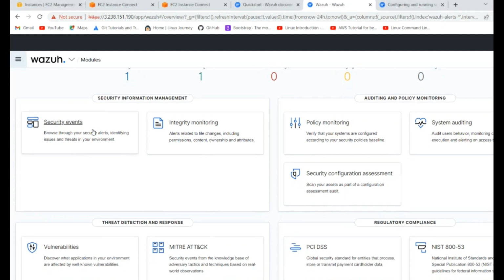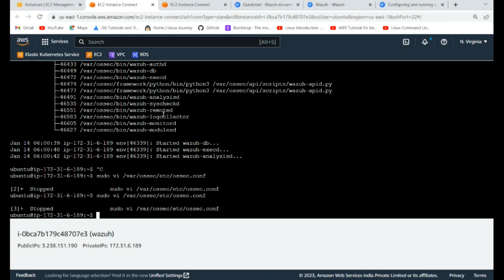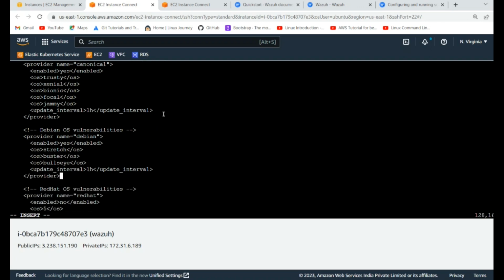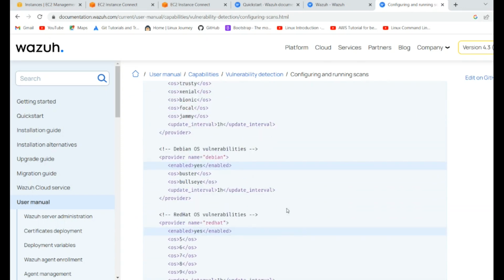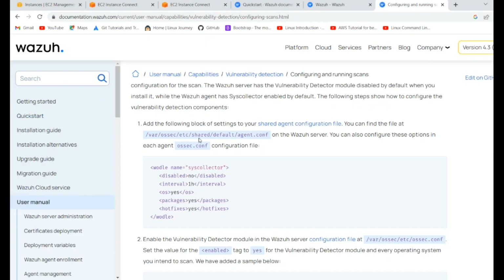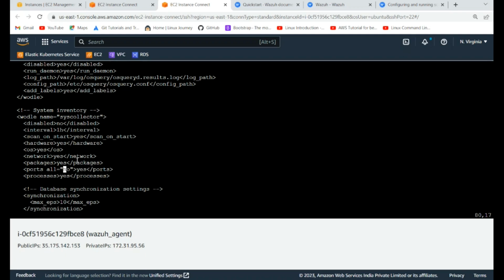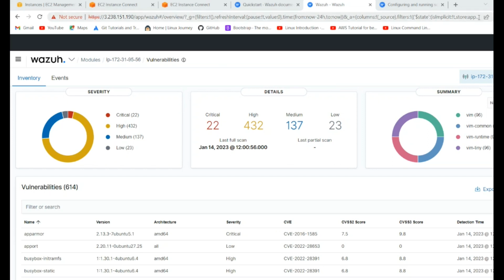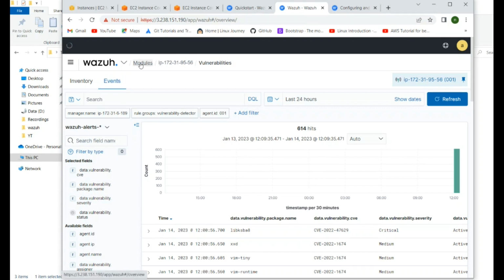Wazuh Tutorial 4 |How to Configure Wazuh Vulnerabilities Module in English | Vulnerability Detection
Welcome to Part 4 of our Wazuh tutorial series! In this video, we focus on the Vulnerabilities module in Wazuh — a powerful feature that helps you detect known vulnerabilities in your systems.

🔍 What you'll learn in this video:

What the Vulnerabilities module does in Wazuh

How to configure the module in a real-world lab/demo environment

How Wazuh integrates vulnerability detection with the CVE database

How to generate and view vulnerability reports in the Wazuh dashboard

🚀 By the end of this tutorial, you'll have a fully functional Wazuh vulnerability detection setup.

👉 Don't forget to check out the previous parts in the series!
🛡️ Stay secure and keep learning with Wazuh.

Useful Links